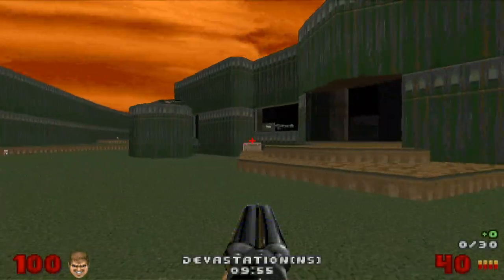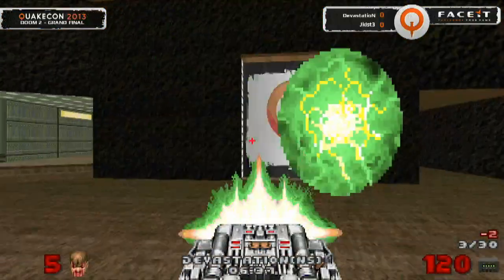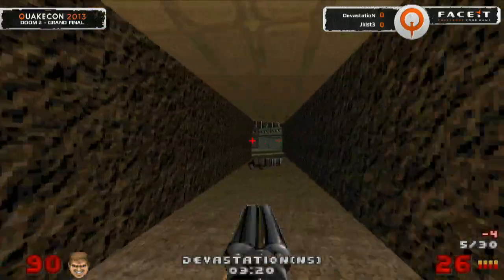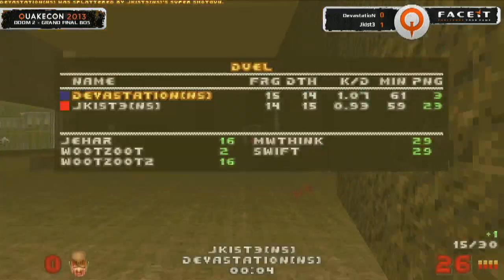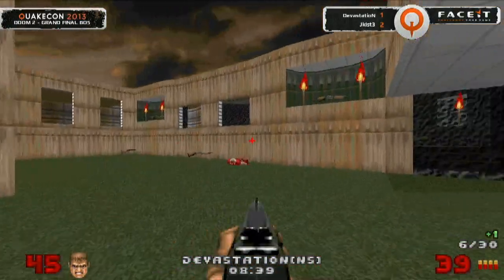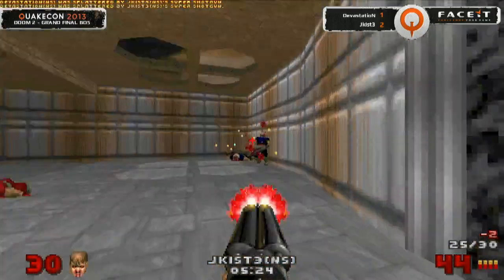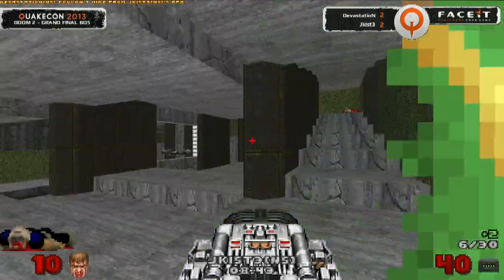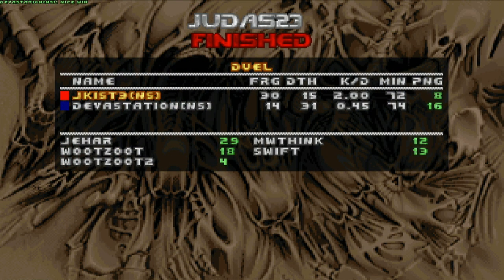QuakeCon 2013 GRANDFINALS | Doom 20th Anniversary